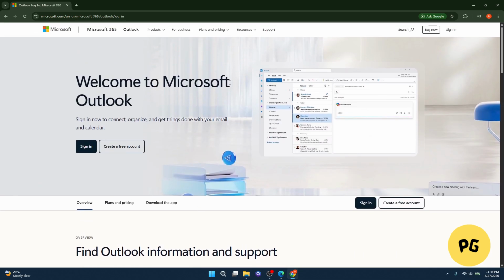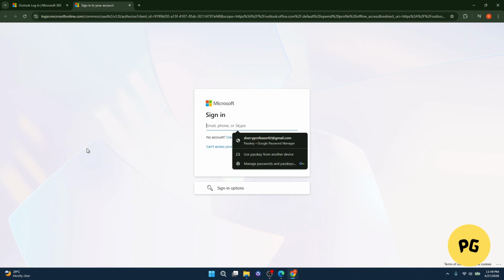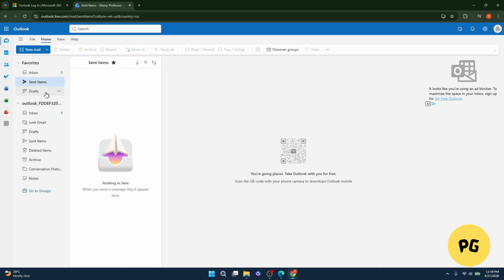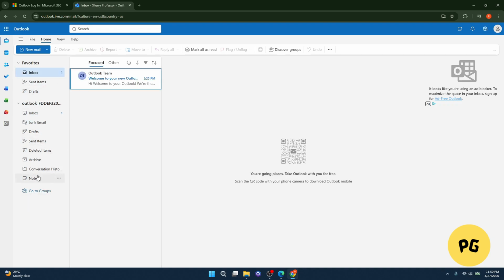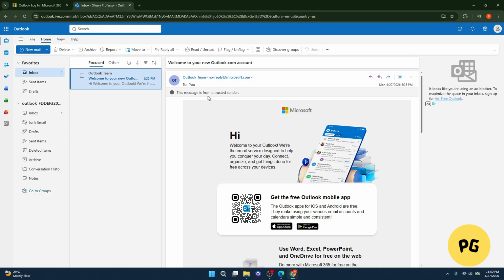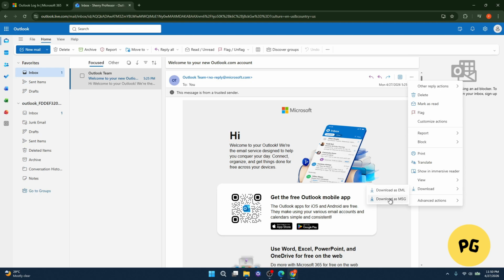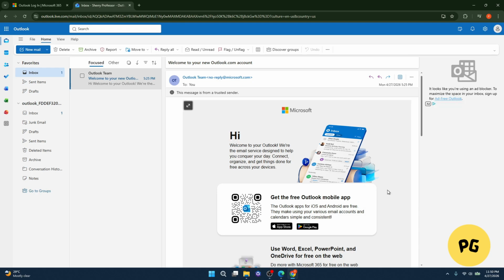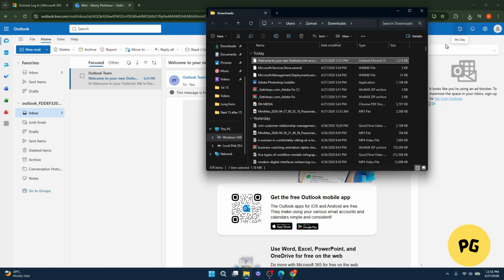How to Transfer Outlook Emails to New Computer (Quick Guide)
How to Transfer Outlook Emails to New Computer
Transfer Outlook Emails to New Computer
How to Transfer Outlook Emails to OneDrive
Transfer Outlook to New Computer